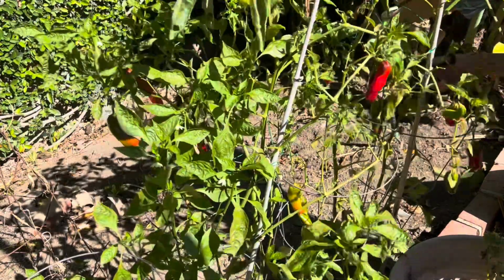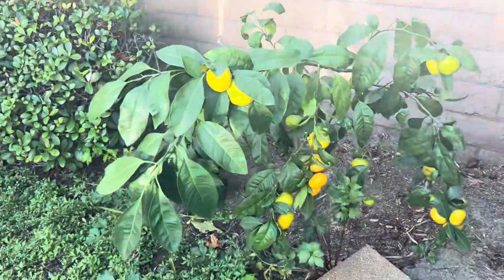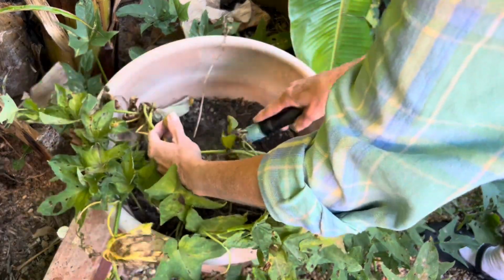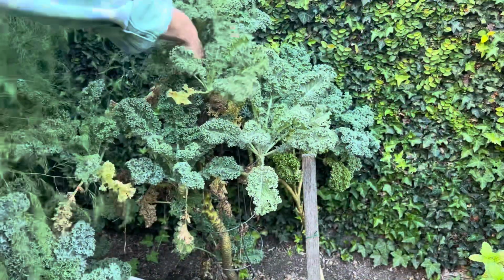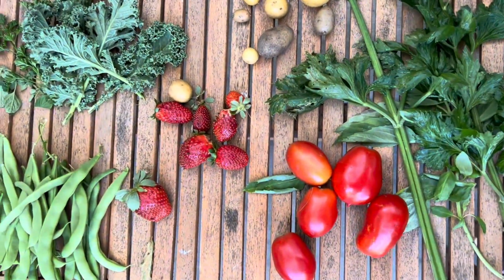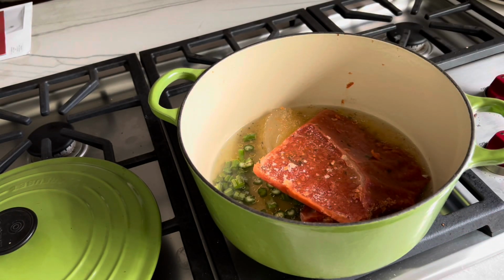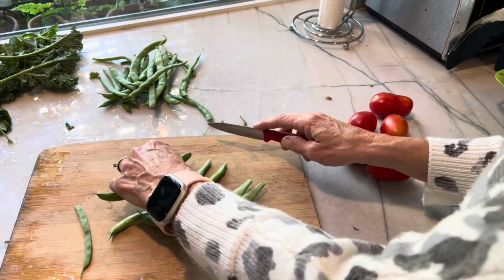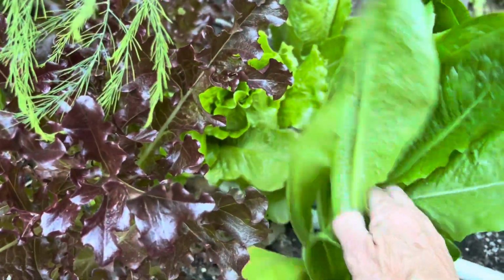Simple garden SOUP | Fall garden | harvest | Fruit and Vegetables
Today I am harvesting and making a bit pot of GARDEN SOUP!
Thank you for joining us in Paul's garden.
Southern California garden. Zone 10.

snail mail:
Beth Shibley